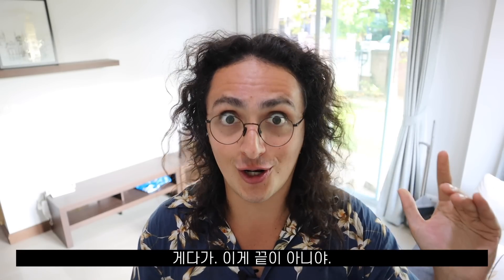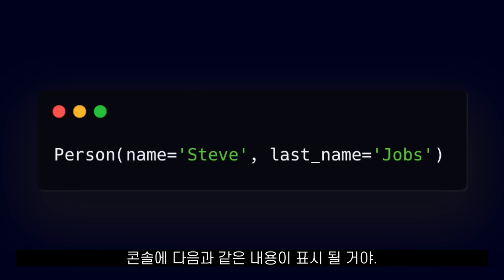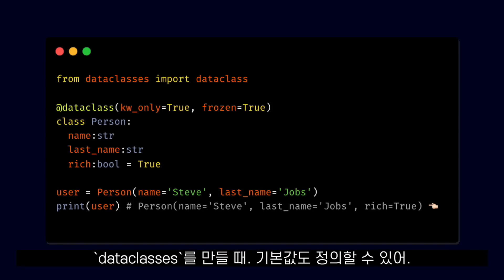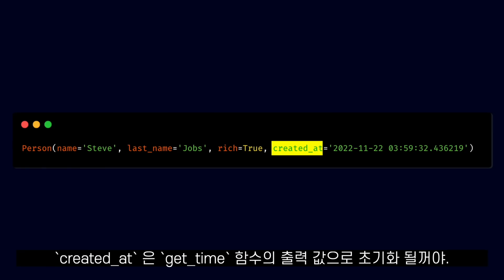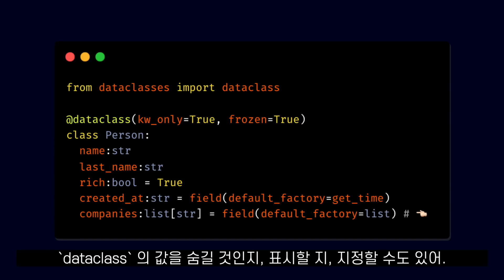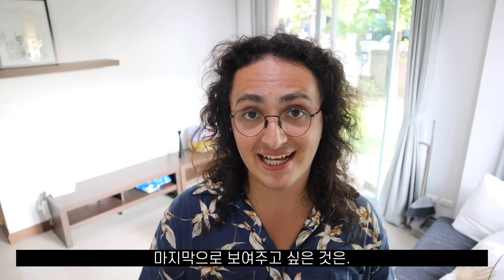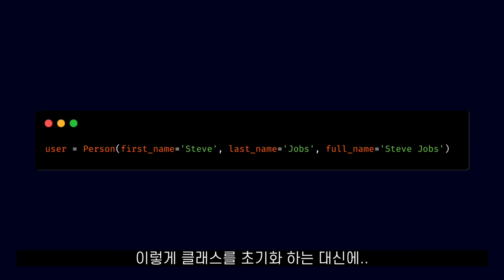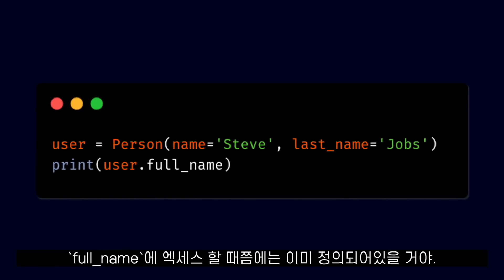이 파이썬 모듈은 시간을 아껴줍니다. 5분컷!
아직도 모르는 코린이가 있다고?
파이썬 3.7부터 추가된 dataclass. 파이썬 데이터클래스 5분 쌉 정리해드림~
📌 니콜라스와 무료로 코딩 공부하기